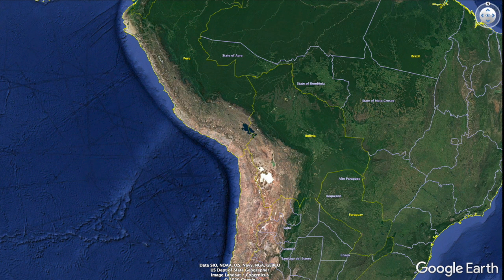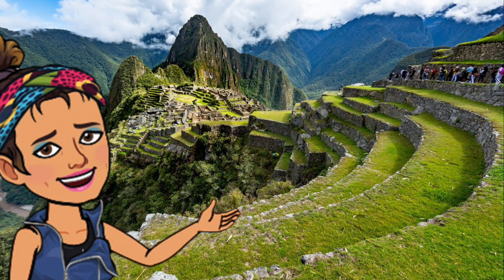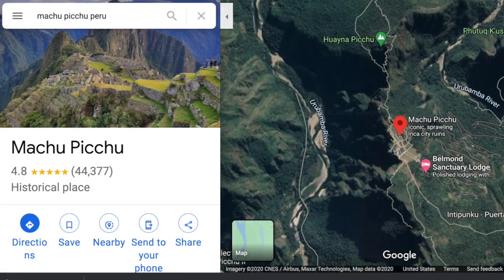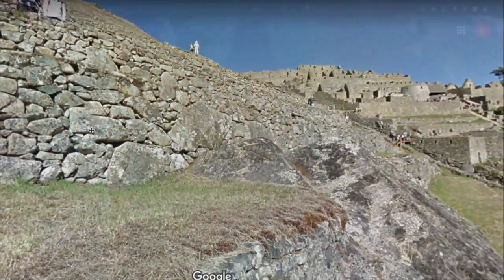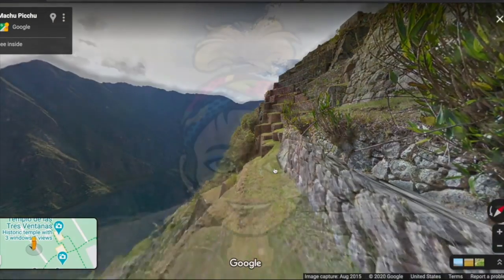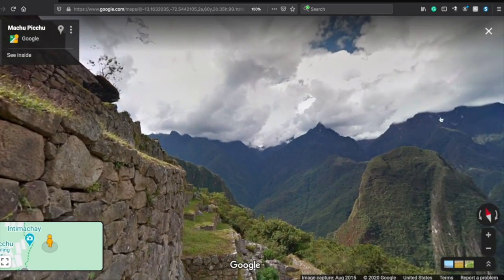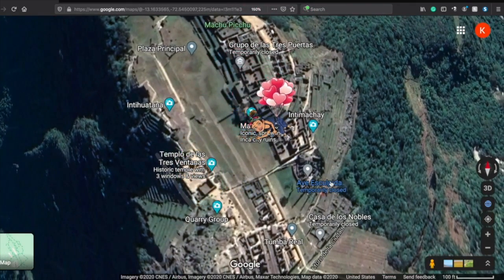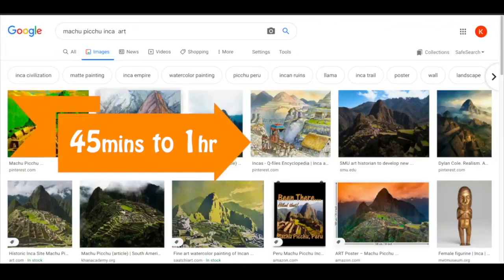Lesson #8 PartB Research Hundertwasser Visits Machu Picchu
Remember to donate or share our fundraiser so we can create even more educational videos.

This is an EDUCATIONAL VIDEO all copyright laws are null and void due to the use of the video for teaching purposes for the DOE.